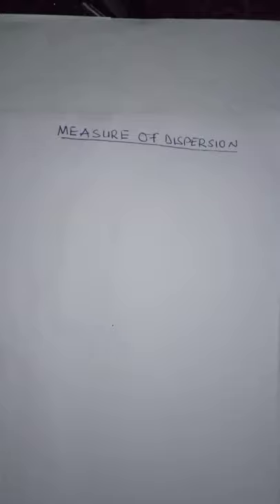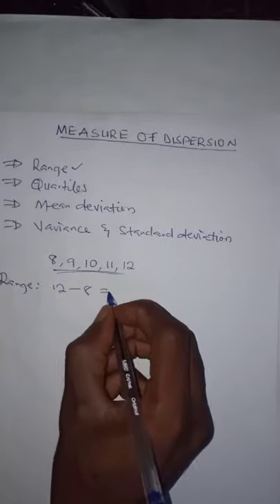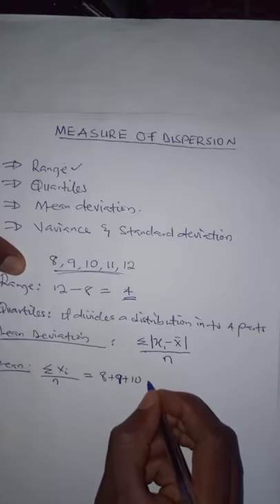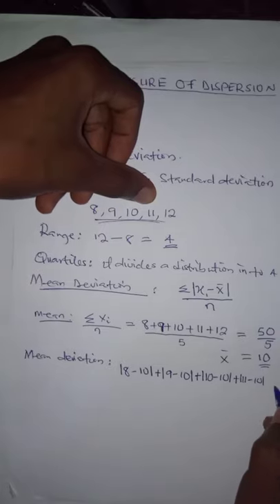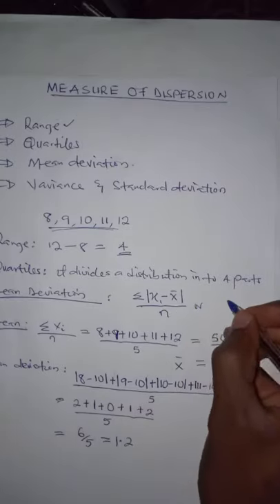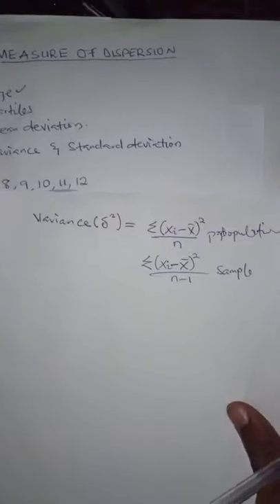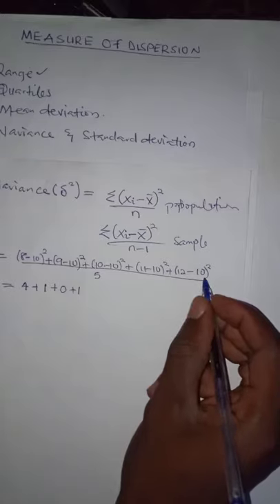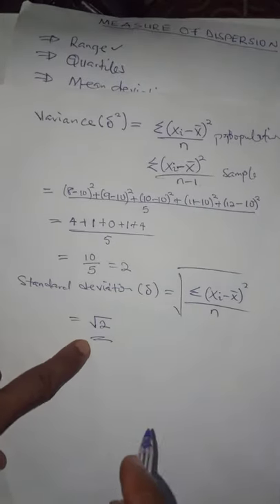Measure of Dispersion | Range, Quartiles, Mean Deviation, Variance and Standard Deviation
Range: Is the difference between the highest and the least values.

Quartiles divide a distribution in to four parts

Mean Deviation is the Arithmetic mean of all the absolute deviation from the mean.

The Variance is defined as: The average of the squared differences from the Mean. It is denoted by δ²

While Standard Deviation is the square root of Variance. It is denoted by δ